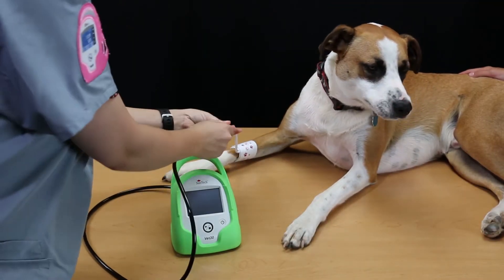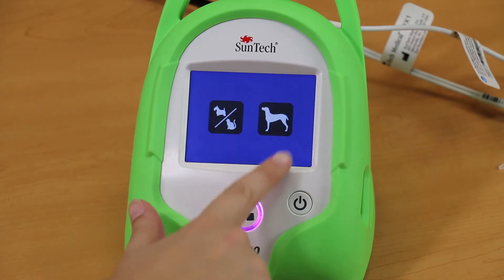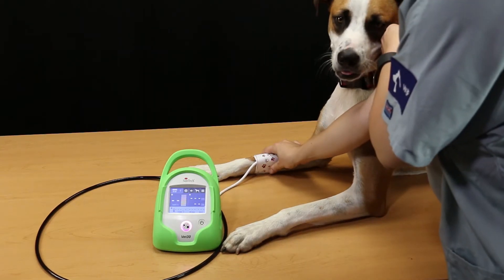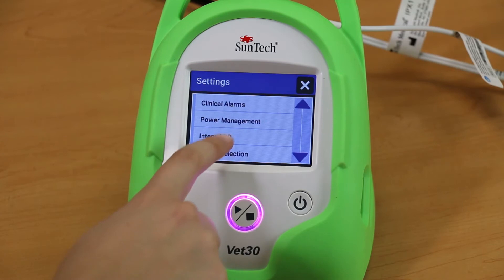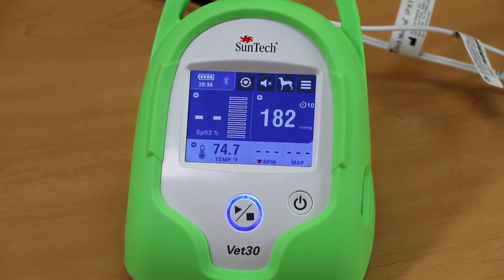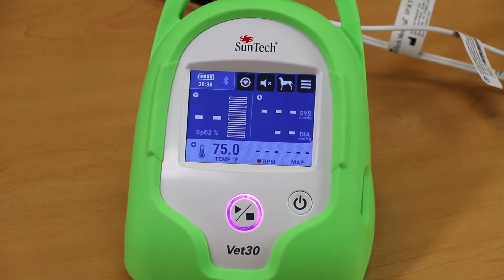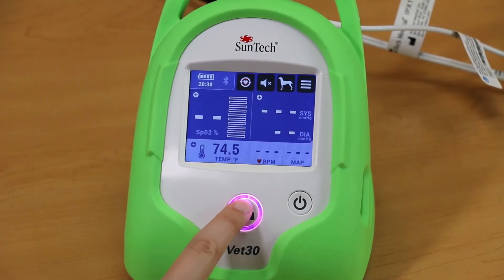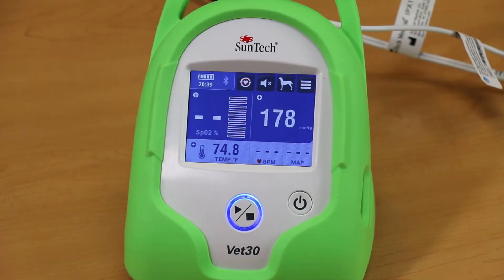SunTech Vet30: How to Measure Blood Pressure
This video demonstrates the proper way to measure blood pressure using the SunTech Vet30 Continuous Vital Signs Monitor for companion animals.